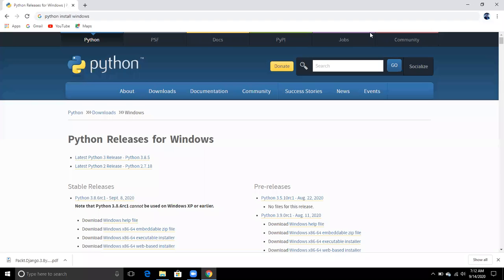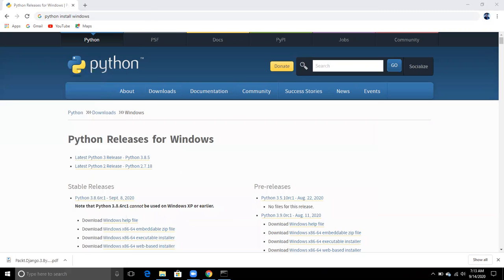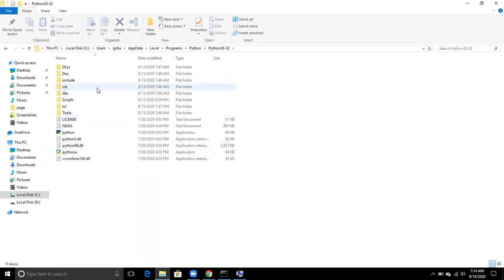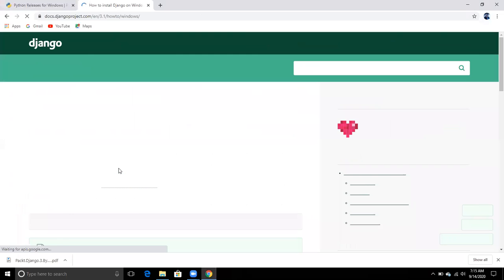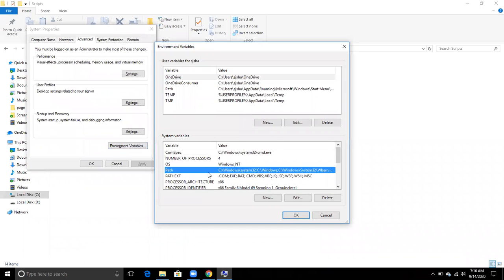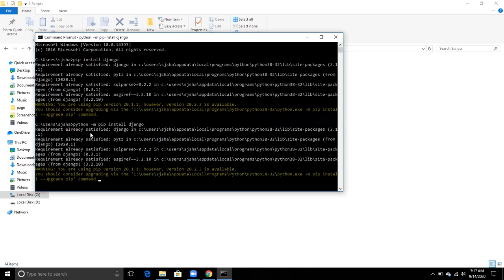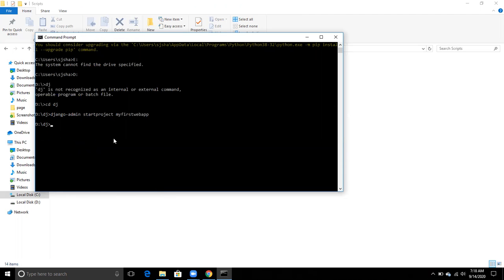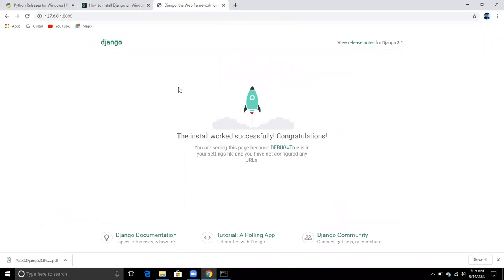HOW TO INSTALL PYTHON | HOW TO INSTALL DJANGO | CREATE FIRST DJANGO PROJECT | DJANGO WEB FRAMEWORK